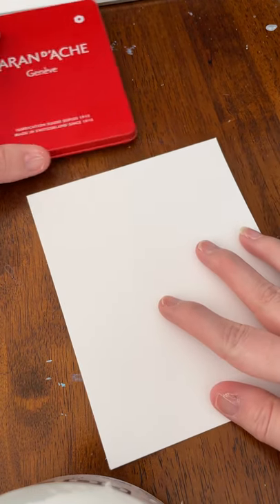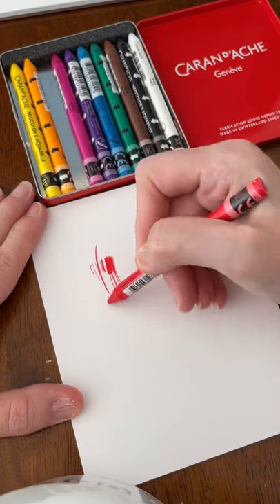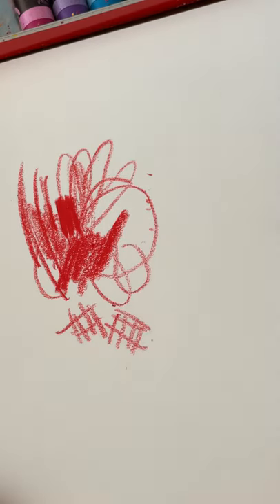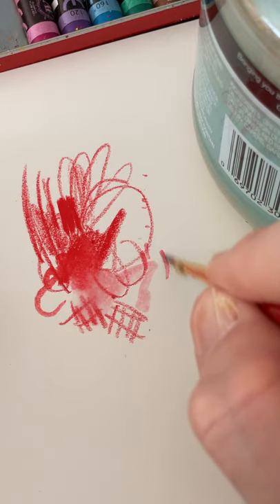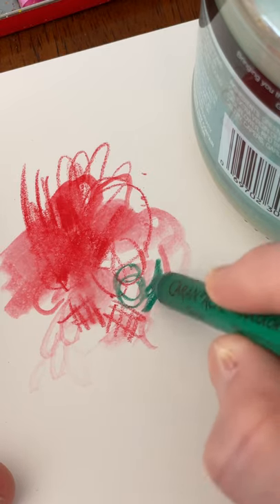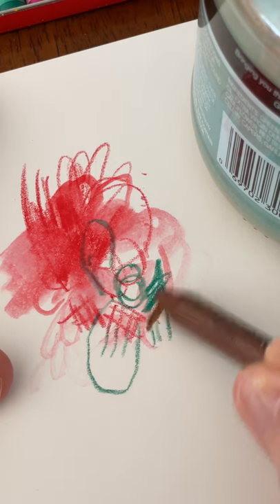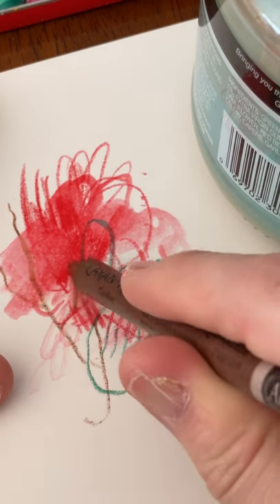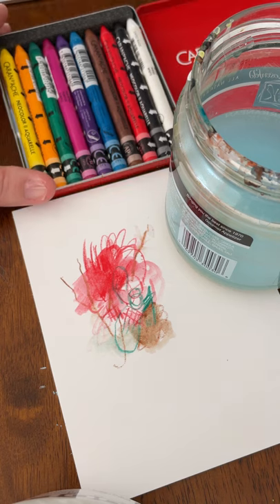Neocolor II pastels review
Perfect for travel, the Neocolor II is smooth and loaded with pigment that is ALSO water soluble!

Set of 30

Set of 15